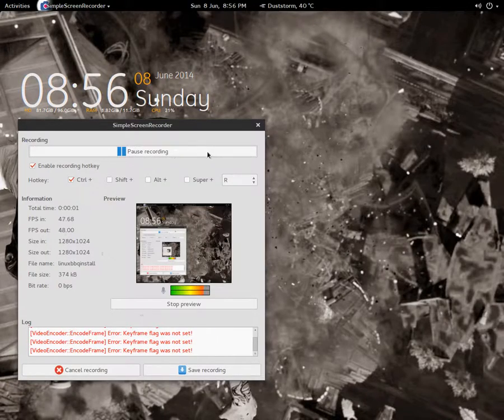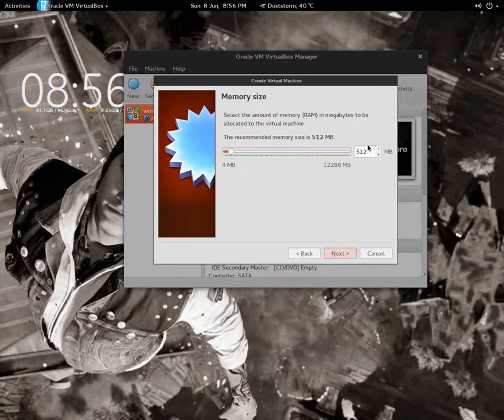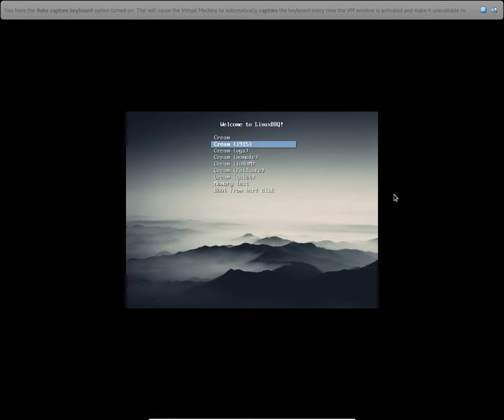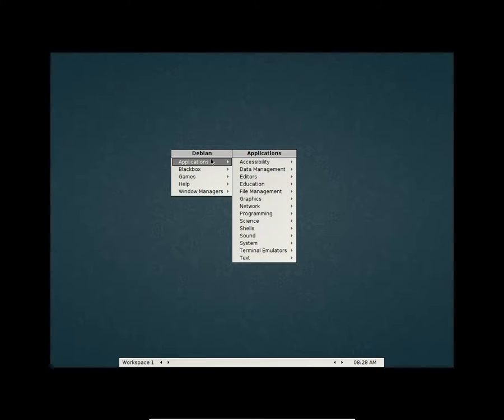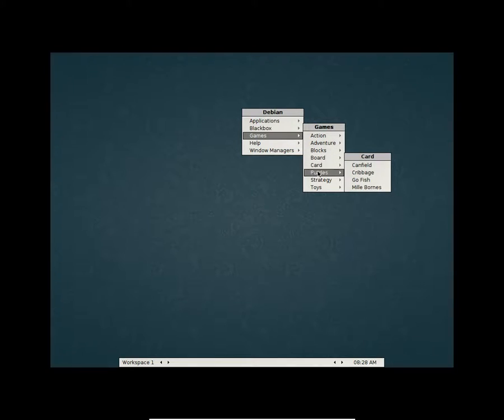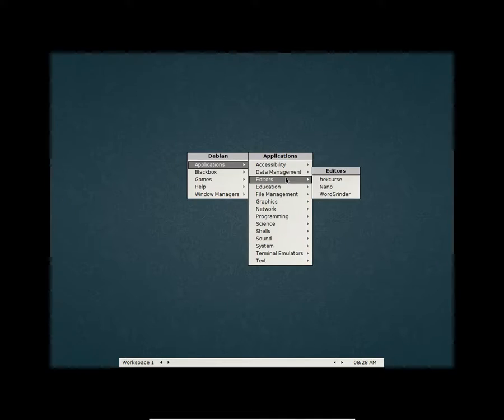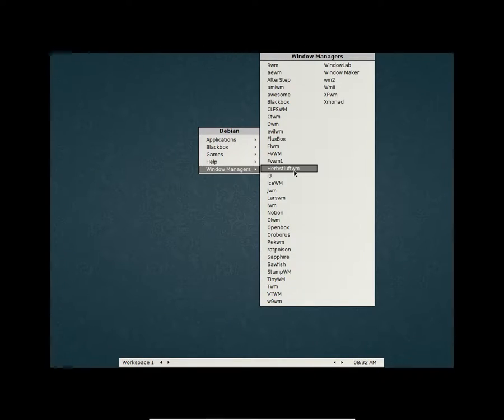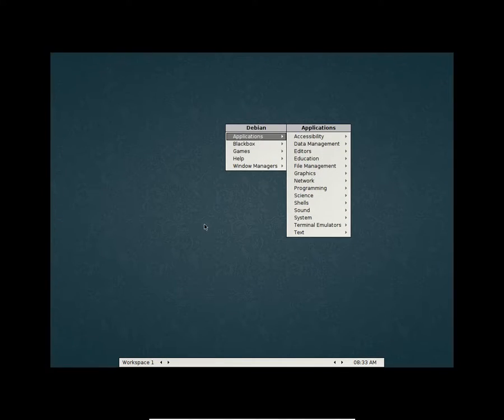LinuxBBQ Cream : Live Boot and Review!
Username - bbq
Password - bbq